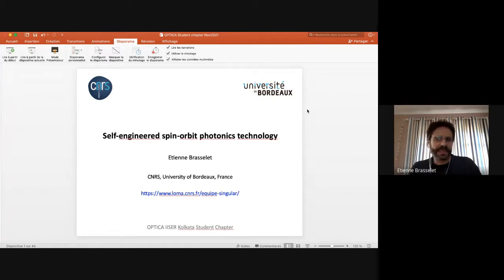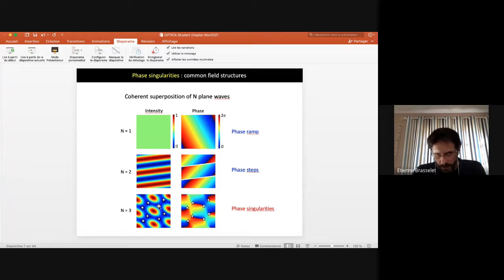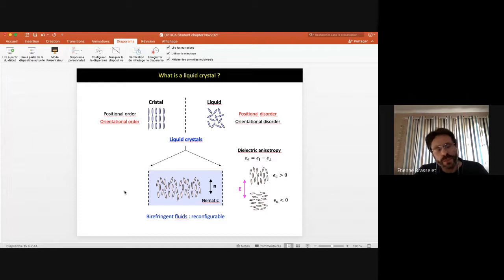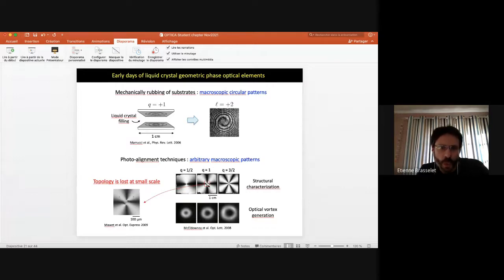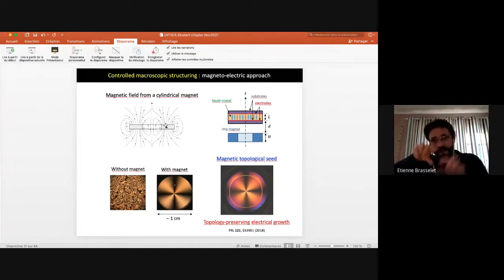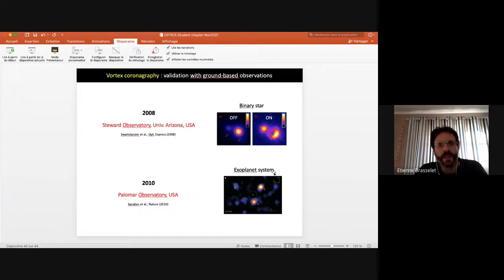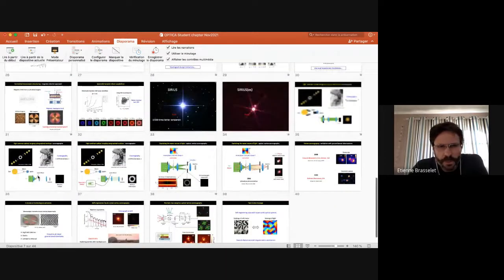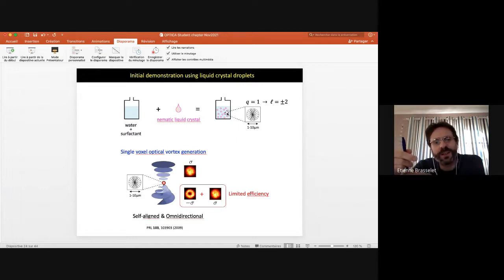OPTICA Lecture-Self-engineered spin-orbit photonics technology | Prof. Etiennne Brasselet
Title:
Self-engineered spin-orbit photonics technology

Abstract:
Optical systems enabling the control of the orbital angular momentum of light find many uses in photonics research and future emerging light technologies. It happens that the natural self-organization of liquid crystals into various kinds of topological defects suits for this task. This represents an interesting self-engineering route towards the realization of advanced photonic devices, which will be reviewed through several examples across length scales ranging from the microscopic to the macrsocopic world. In particular, we will discuss how a Nature-assisted approach to advanced topological shaping of light can open-up novel applications.  The poster for the event is attached.

Date &Time:
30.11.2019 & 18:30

Place:
IISER Kolkata

Organiser:
OPTICA IISER-K Student Chapter